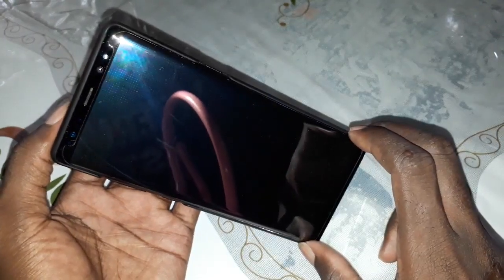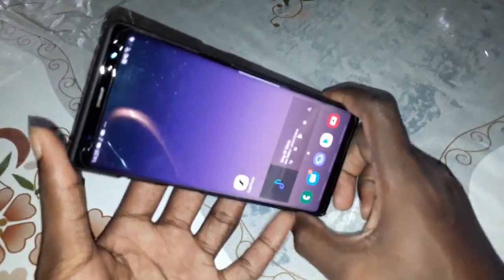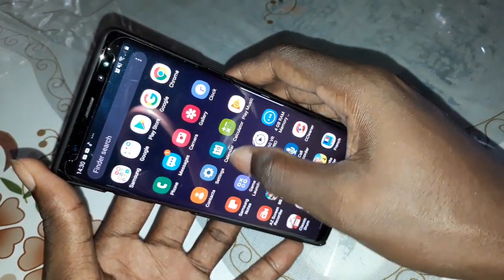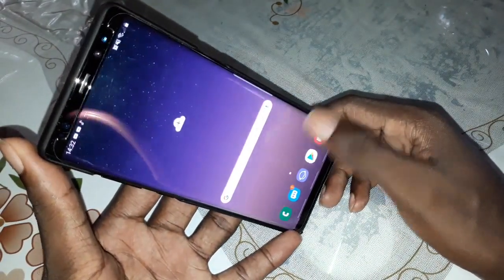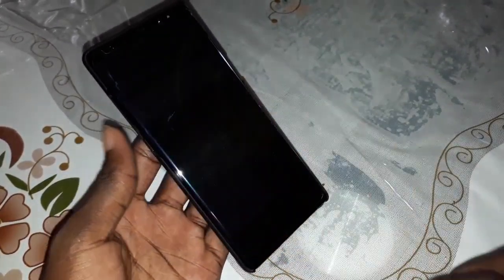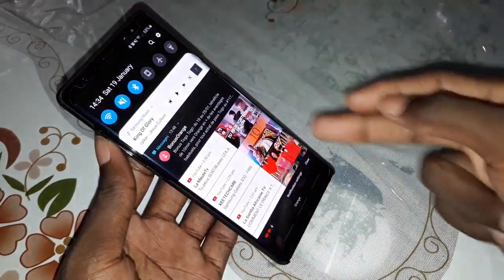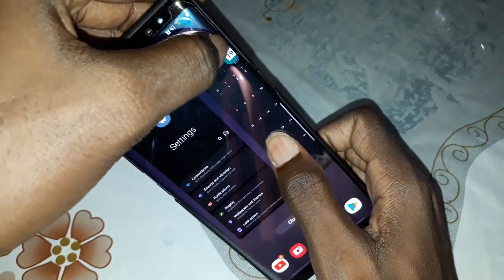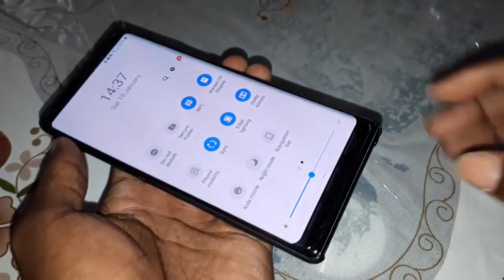Enable One Ui Dark Mode - Android 9 Pie on Galaxy Note 8 Vs White Edition